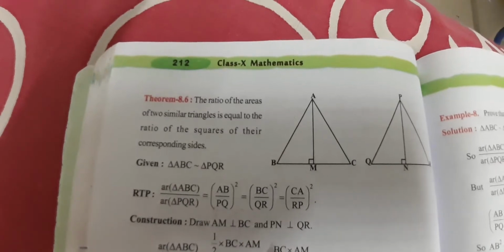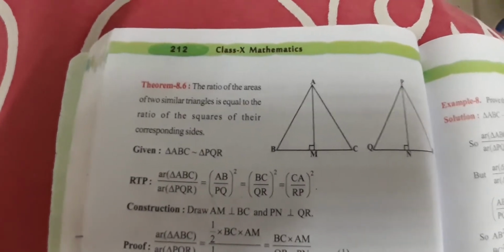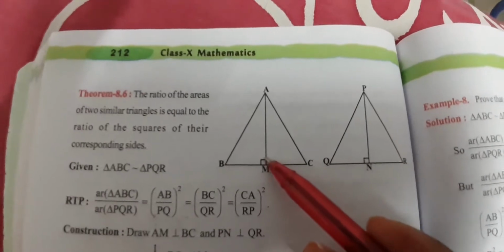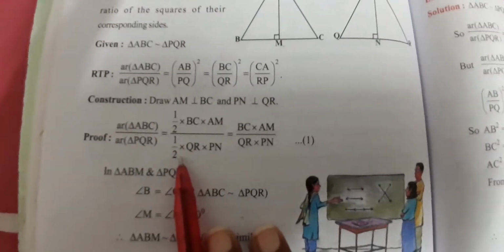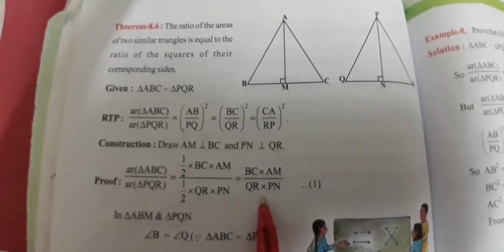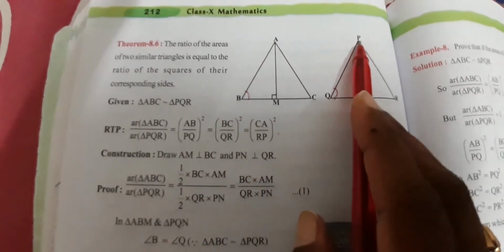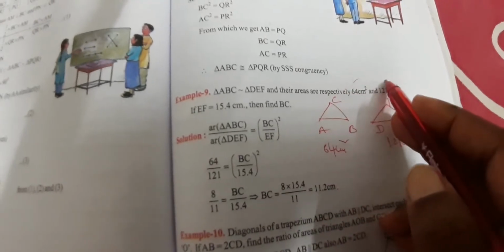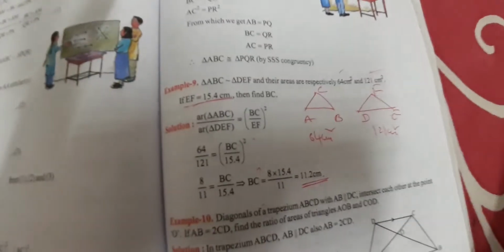Ratio of Area of Similar triangles. Examples class 10 Maths